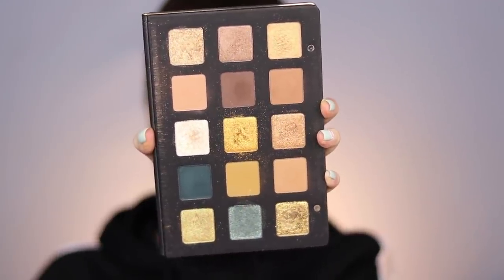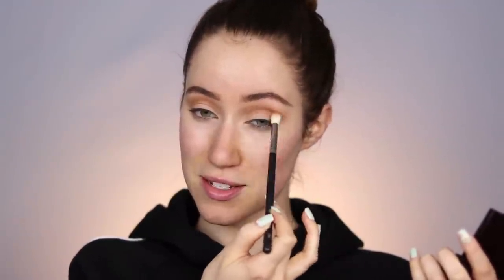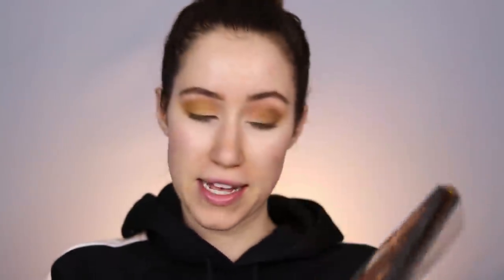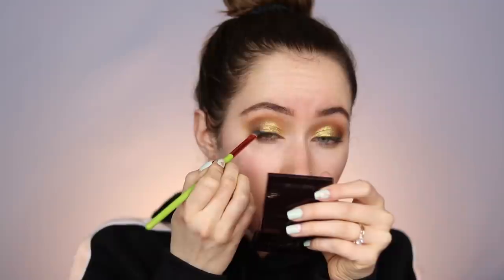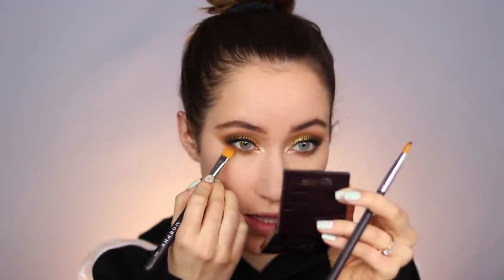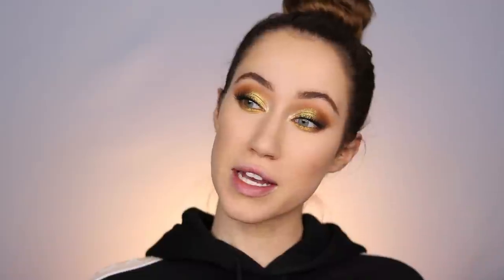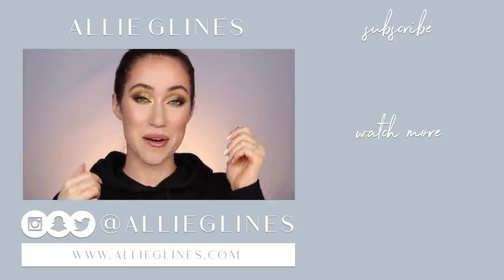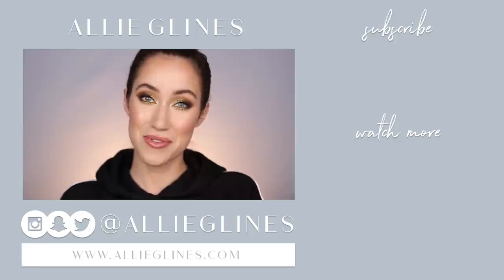You Won’t Believe This DUPE...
Hey guys!! You’re seriously not going to believe your eyes… Today I’m testing out a dupe for the Natasha Denona Gold Eyeshadow Palette. If you don’t know, the Gold palette is my absolute FAVORITE eyeshadow palette of all time. One of you tagged me in an instagram photo about the Alter Ego Goddess Palette, which is an obvious copy cat for the Gold palette (and only $16). I immediately knew I had to try it! I’m testing out the Natasha Denona Palette on one eye, and the Alter Ego Goddess palette on the other eye. How similar do they look to you?! Love you all so much! xoxo

PALETTES MENTIONED

Alter Ego Goddess Palette, $16 - CODE: 'ALLIE'

NOTE: as I wore the eyeshadow for the rest of the night, there was definitely more glitter fallout from the Goddess palette. I’d recommend using a primer or glitter glue to help with the longevity of the shimmer shades:)

OTHER PRODUCTS